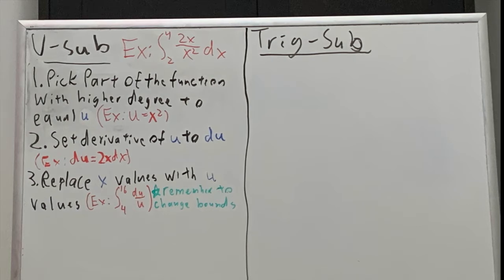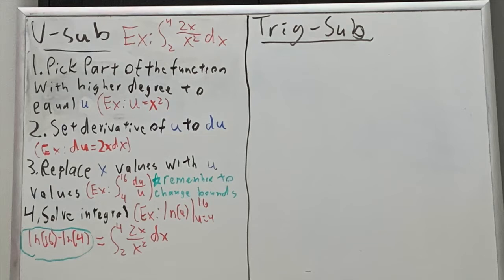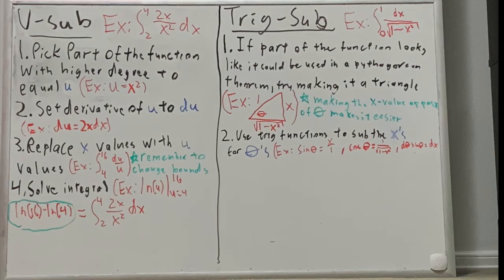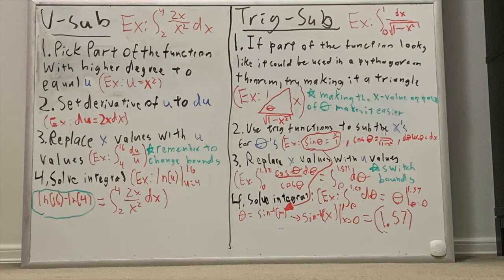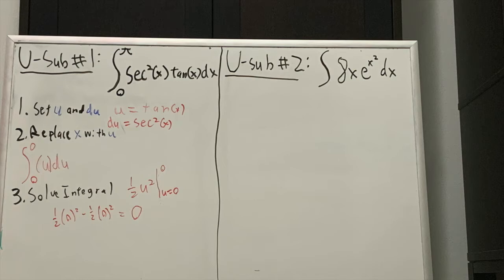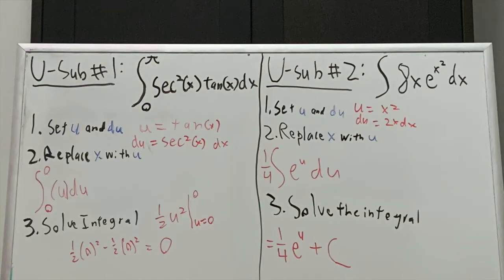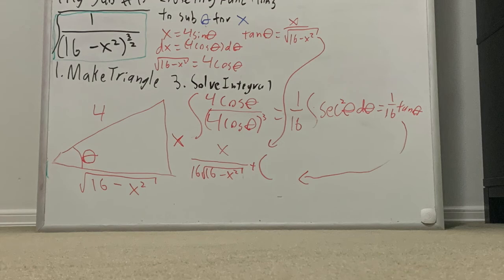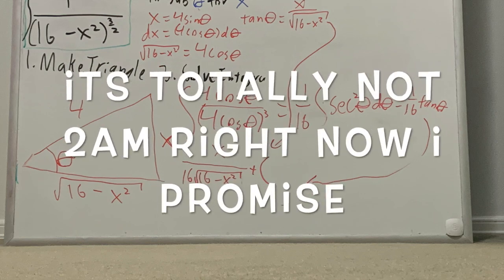AP Calc Final Project